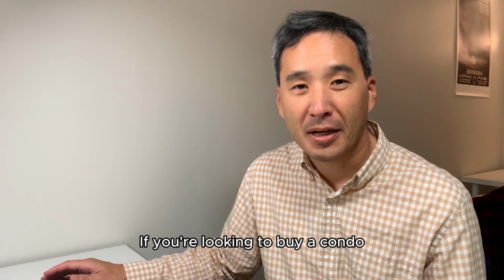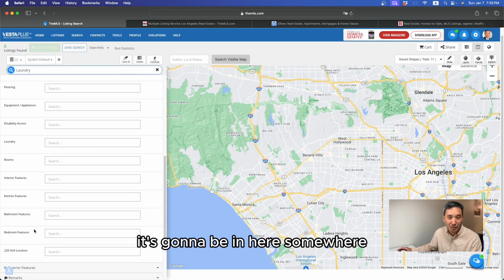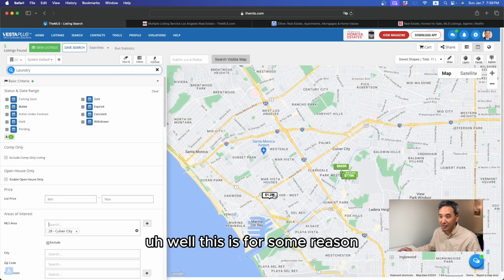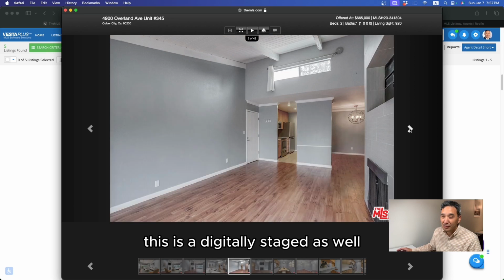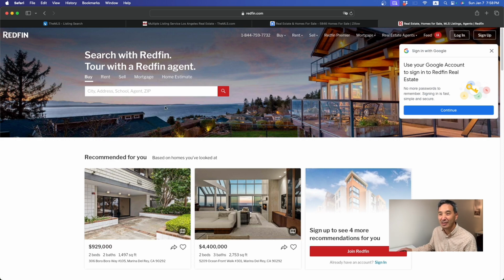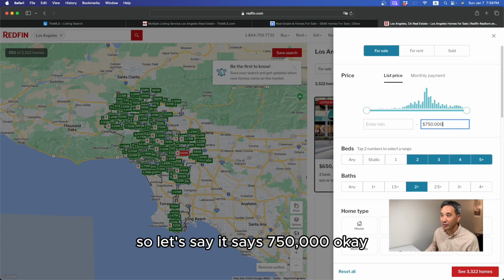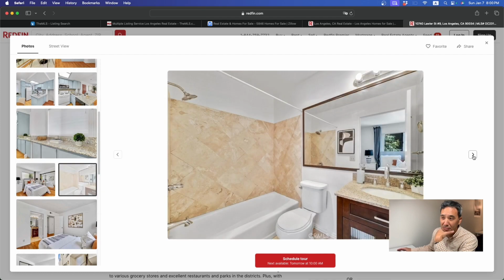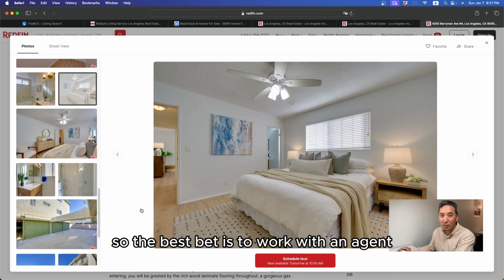Finding condos with laundry inside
If you're buying a condo and having your own laundry is important, there's only one website that has a laundry search feature.

Get a free, no obligation ibuyer cash offer for your house, register at this link to get started